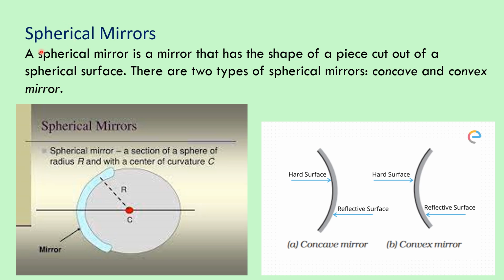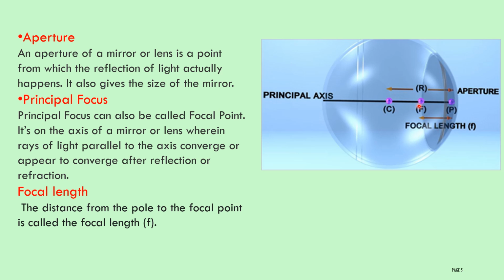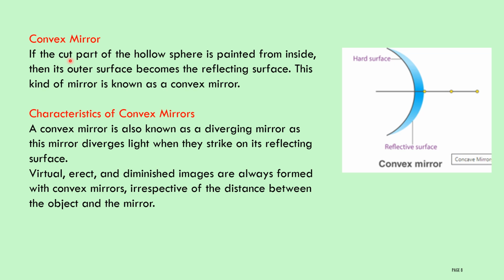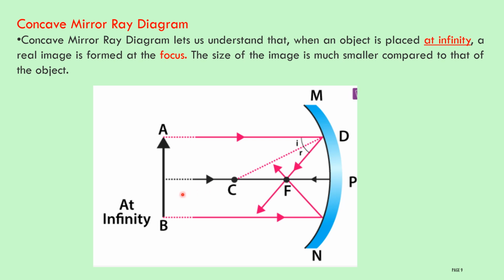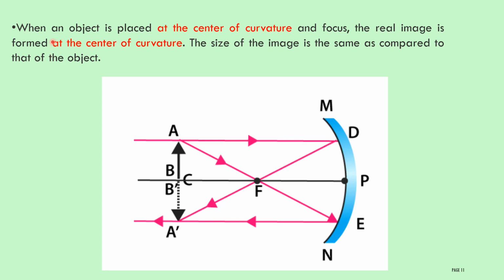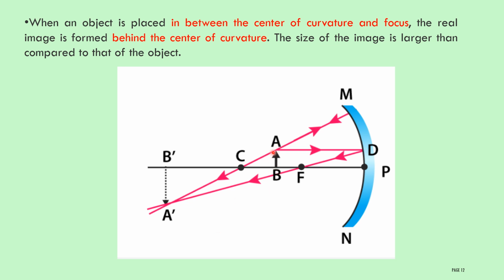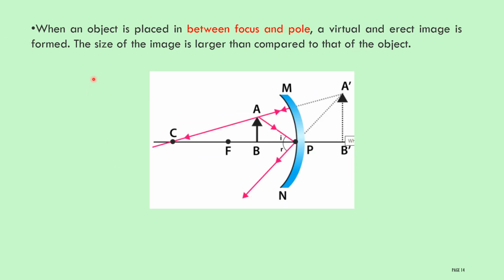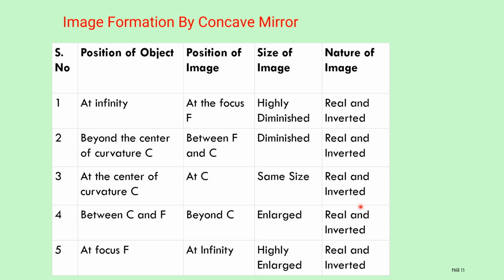KAR-TET 2024 SCIENCE PORTION ACCORDING TO NEW SYLLABUS - REFLECTION OF LIGHT BY CURVED SURFACES